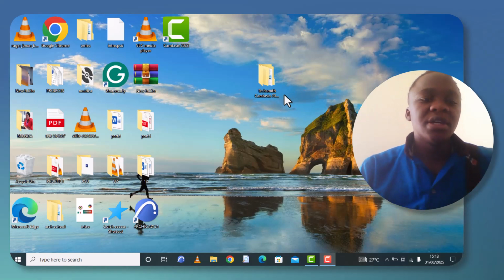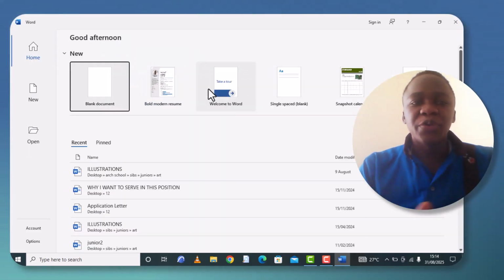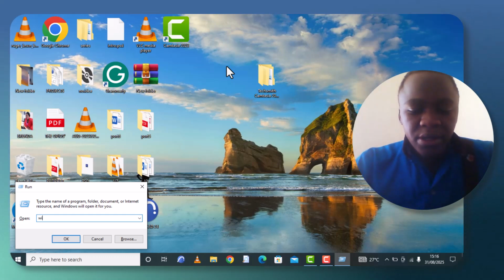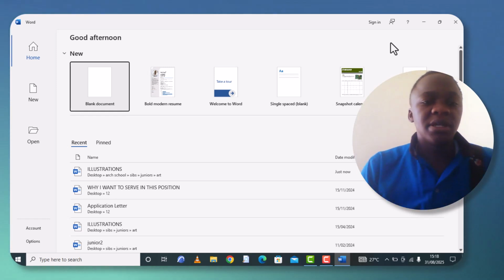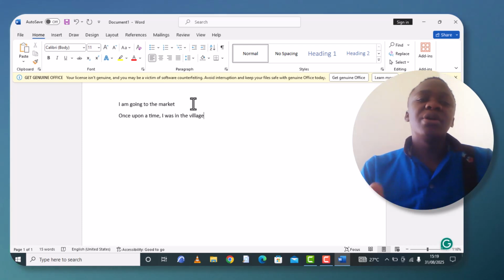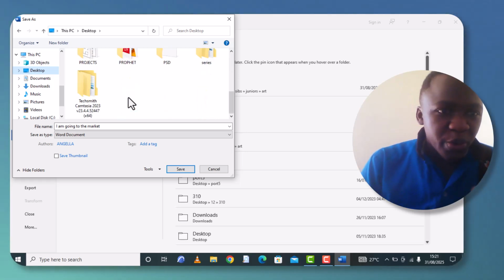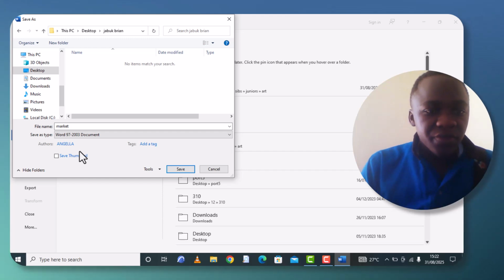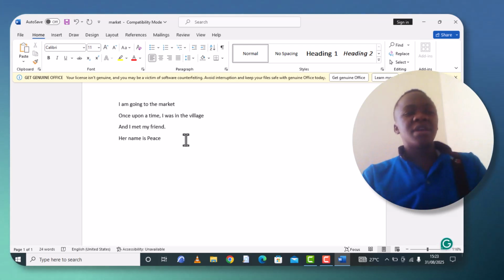. "Microsoft Word Basics: Opening & Saving Documents"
In this beginner-friendly tutorial, you will learn how to open and save a Microsoft Word document step by step. Whether you’re new to computers or just starting with Word, this video will guide you through the basics in a simple and easy way.

How to save and name your document properly

Perfect for beginners who want to build computer skills!